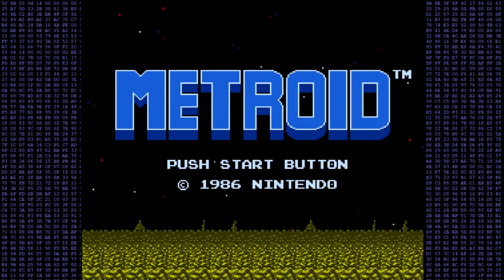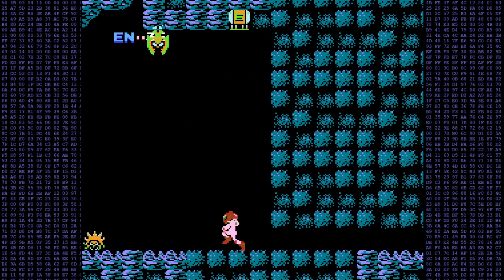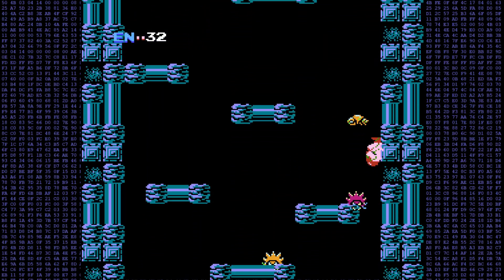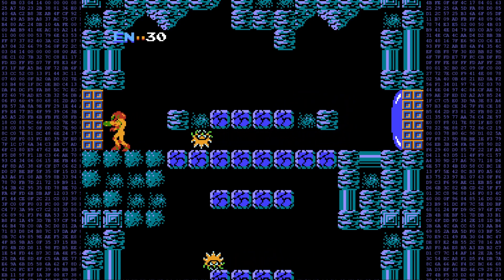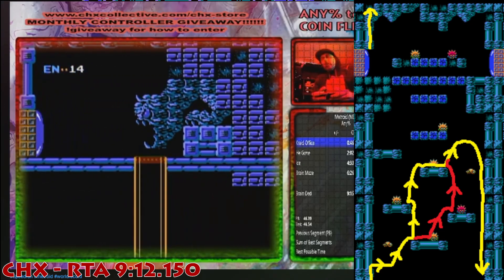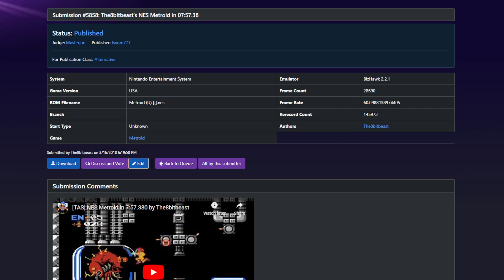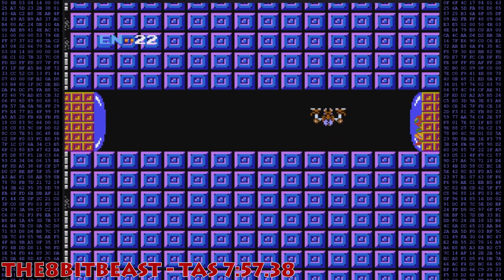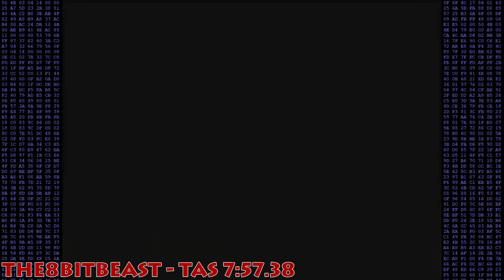Speedrunner Reviews - Metroid - NES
This series reviews games through 3 perspectives:
0:53 - Casual Review
14:34 - The Speedrun
26:14 - The TAS (Tool-Assisted Speedrun)

I talk about how the game holds up on playability and work up to some of the interesting tech in the Speedrun and Tool-Assisted Speedrun.

Note: Runners use select to rapid fire on Kraid without moving left.

-Music Used-
Metroid - NES
Super Metroid - SNES
Crash Twinsanity - PS2
Sonic 1 - Master System
Diddy Kong Racing - N64
Ys 3 - Genesis